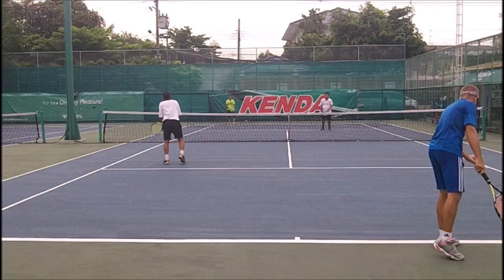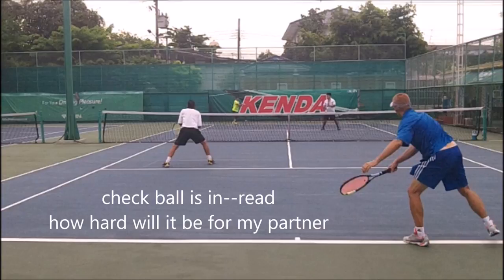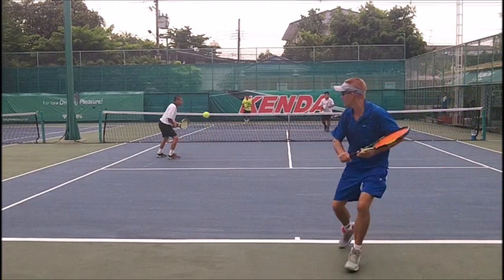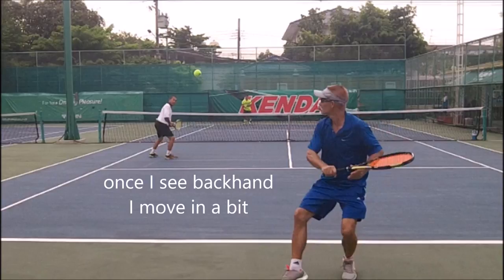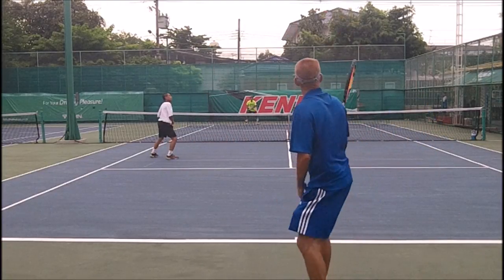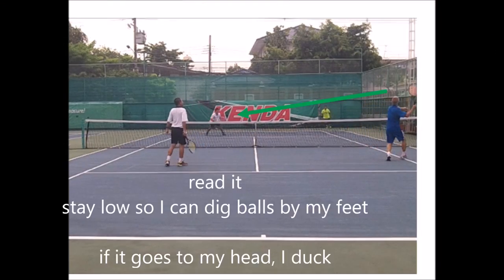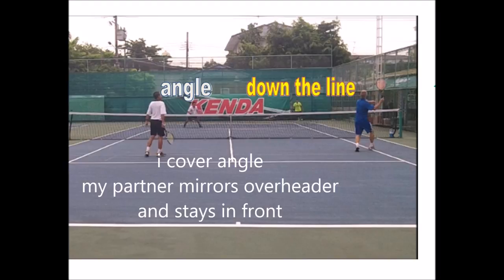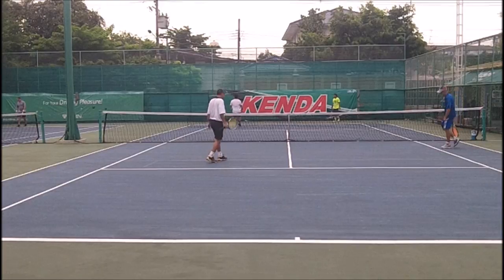Attack with the Lob: Think Don't Just Play #35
Get the doubles book--Simple Tennis:  How to Play Doubles

shows how to attack with a lob